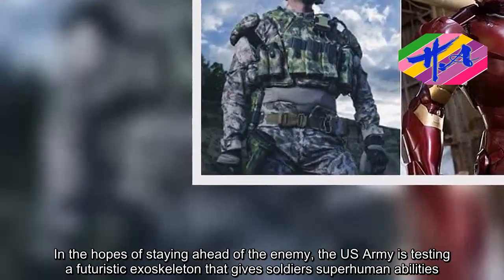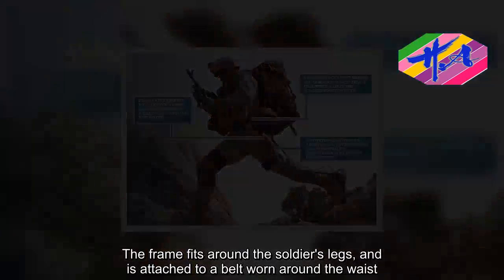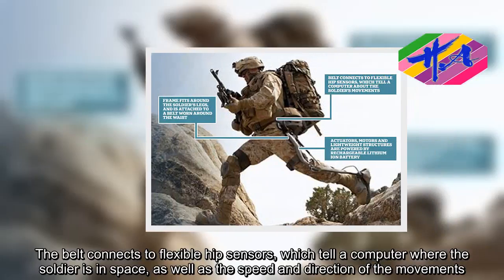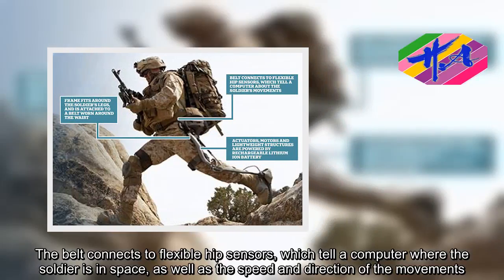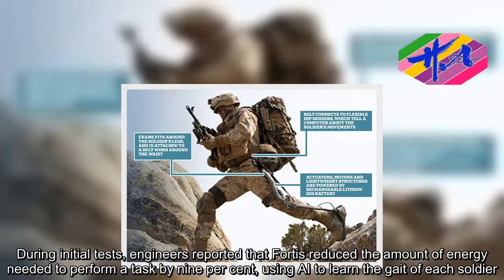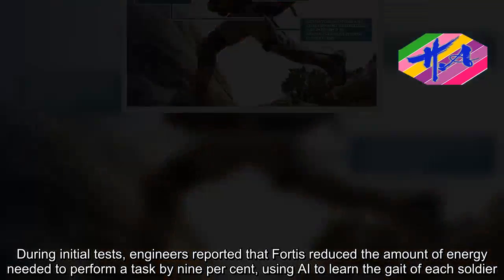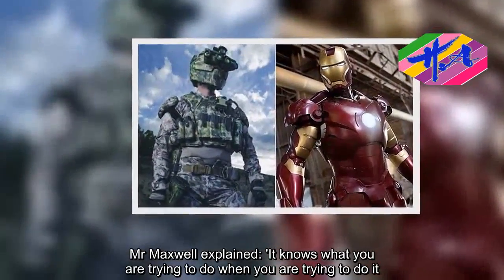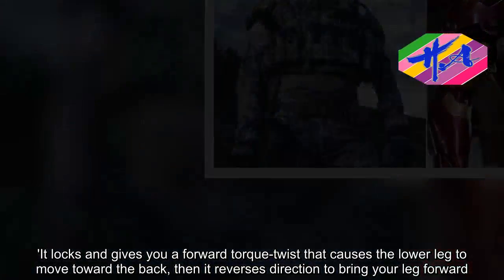News Techcology - WHAT IS THE ARMY'S 'IRON MAN' THE EXOSKELETON?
In the hopes of staying ahead of the enemy, the US Army is testing a futuristic exoskeleton that gives soldiers superhuman abilities.The frame fits around the soldier's legs, and is attached to a belt worn around the waist.The belt connects to flexible hip sensors, which tell a computer where the soldier is in space, as well as the speed and direction of the movements.It uses independent actuators, motors and lightweight structures, powered by a three pound rechargeable lithium ion battery.During initial tests, engineers reported that Fortis reduced the amount of energy needed to perform a task by nine per cent, using AI to learn the gait of each soldier.Mr Maxwell explained: 'It knows what you are trying to do when you are trying to do it.'It locks and gives you a forward torque-twist that causes the lower leg to move toward the back, then it reverses direction to bring your leg forward.'
Source: